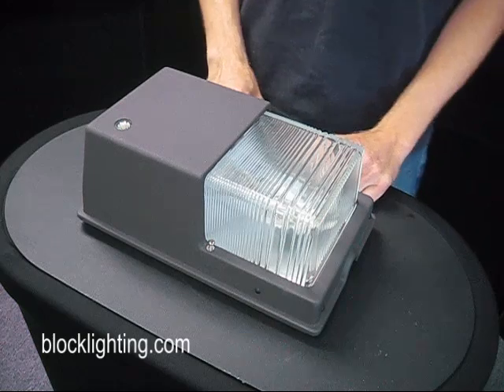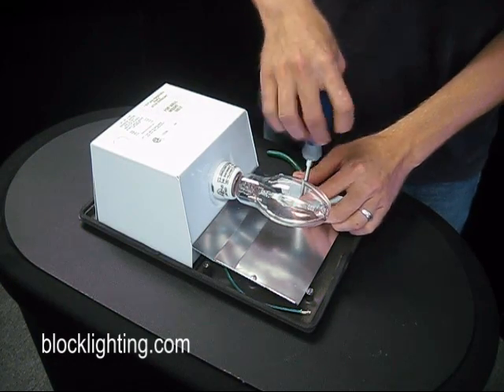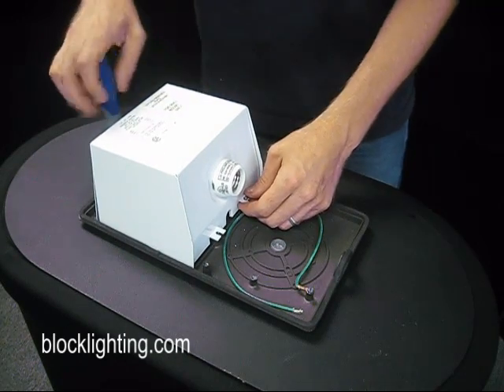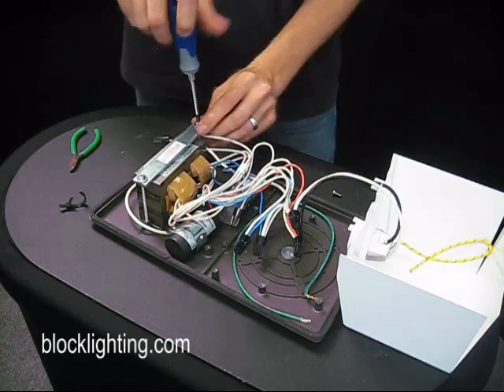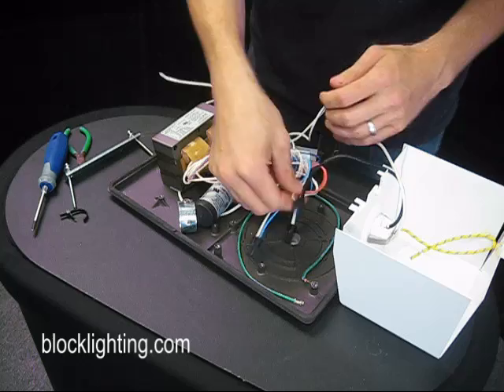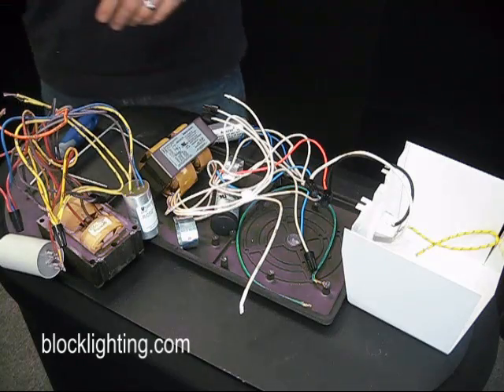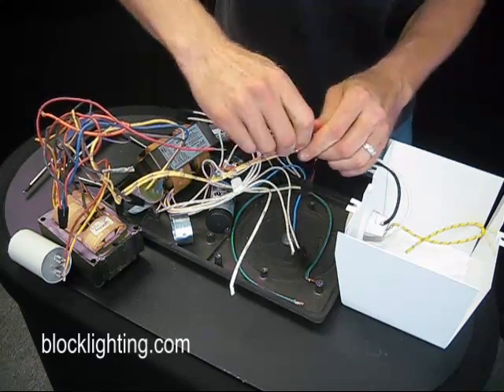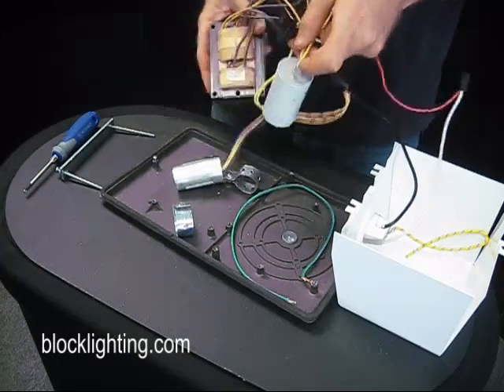How to replace a Metal Halide Ballast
We hope this How-To video helps you replace a Metal Halide Ballast